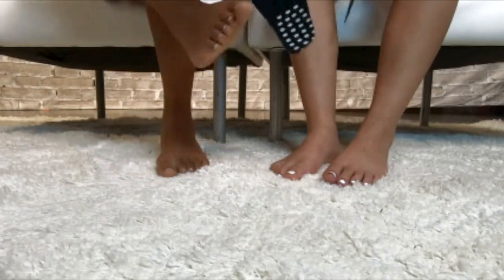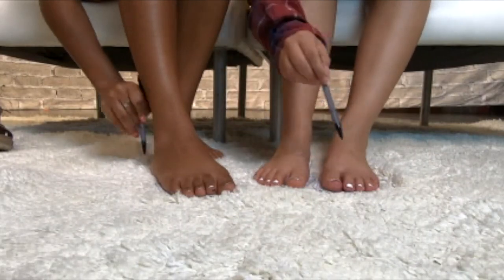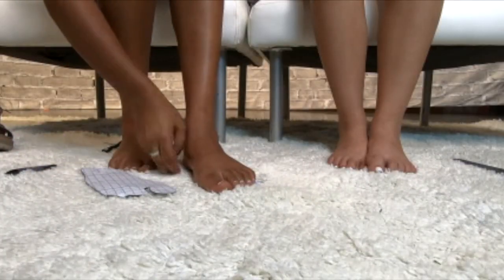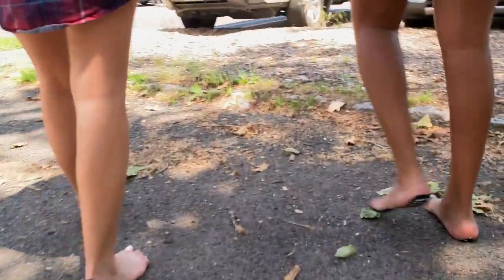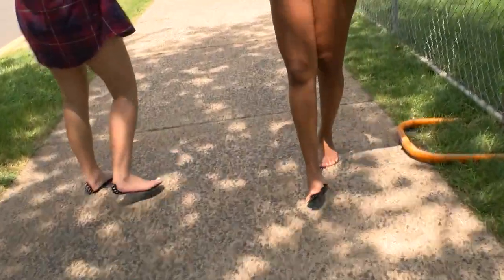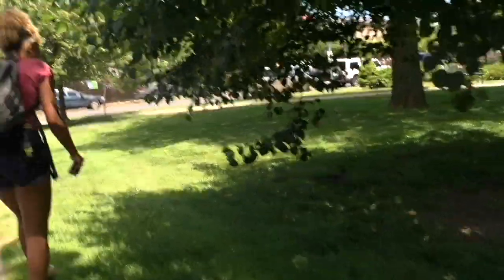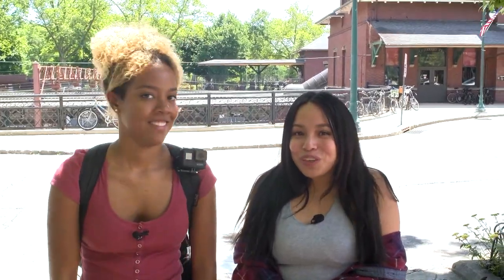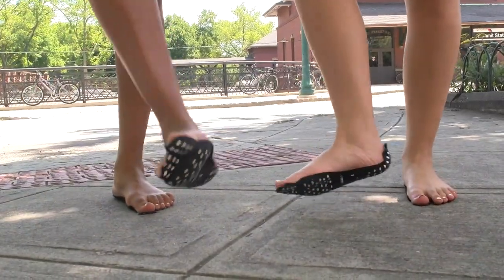We Try Wednesday: Foot Pads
Interns Melanie Ruddock and Mary Alex walk to Downtown Summit to test out foot pads. Let us know what you thought about the foot pads in the comments down below!